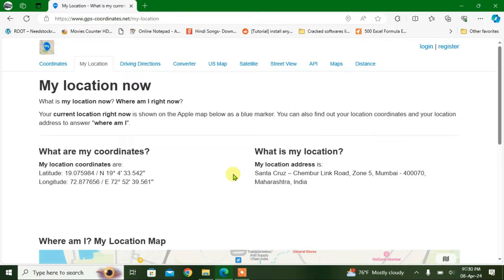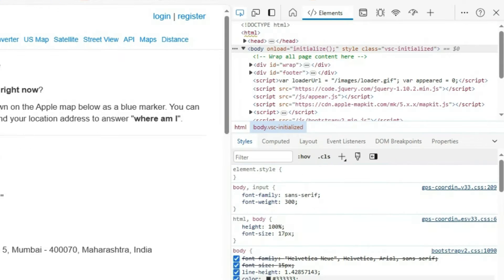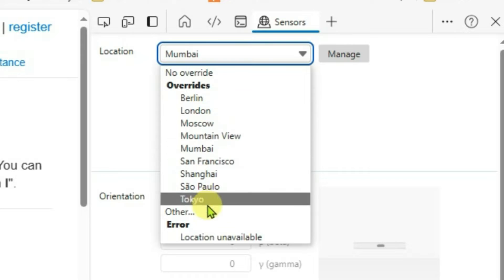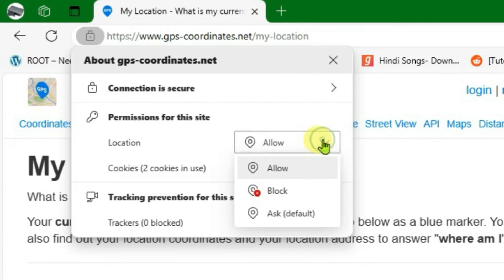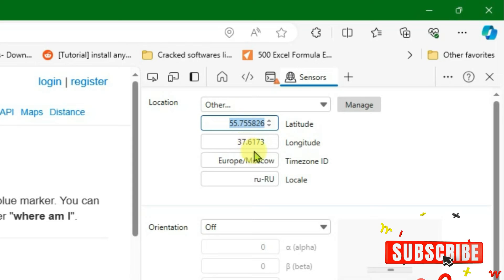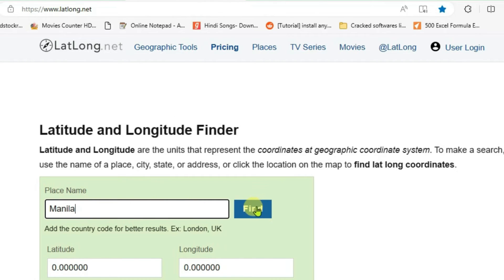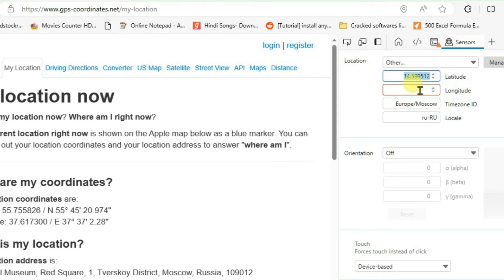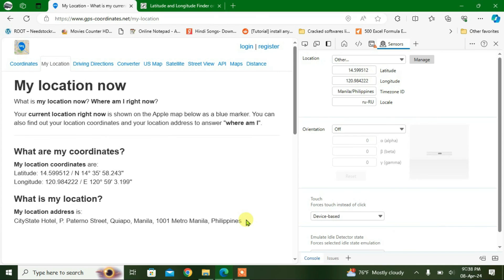How to change location in Microsoft Edge browser!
In this video, i will show you how you can change location in microsoft edge. You can change edge location after watching this video.